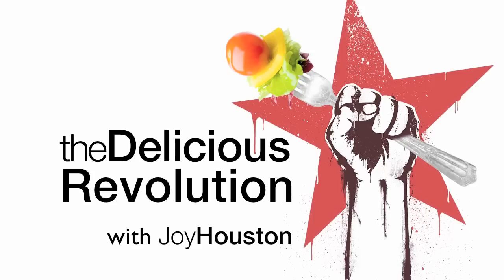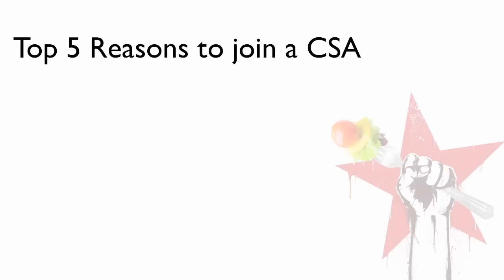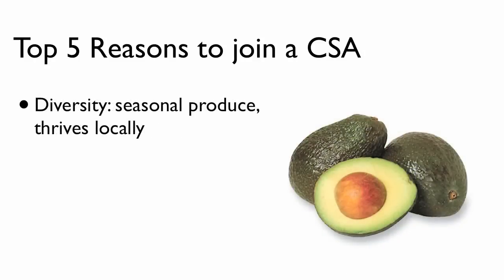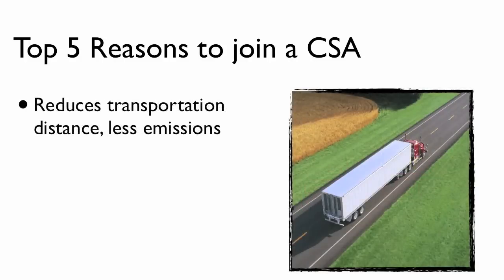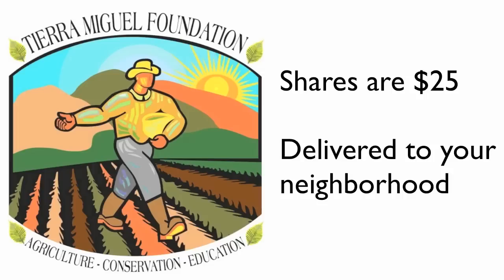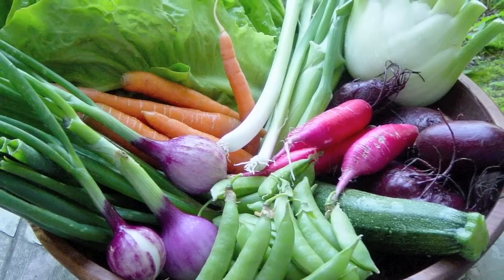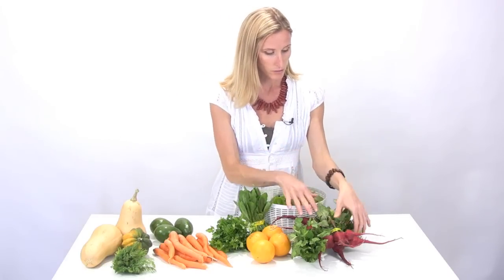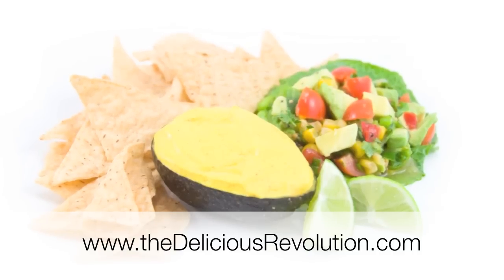Consumer Suported Agriculture in San Diego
- Chef Joy Houston explains Consumer Supported Agriculture, takes you to hear from the Director of Tierra Miguel Farms in San Diego and gives you support for joining a C.S.A. by providing weekly recipe suggestions for the seasonal produce in your CSA share.  Better flavor, better health, better local economy and better for our entire planet.